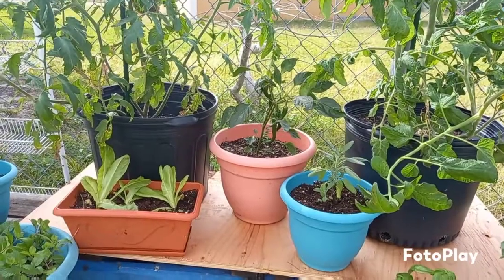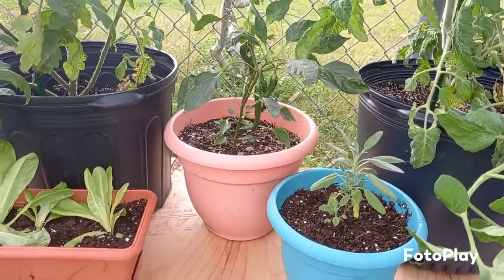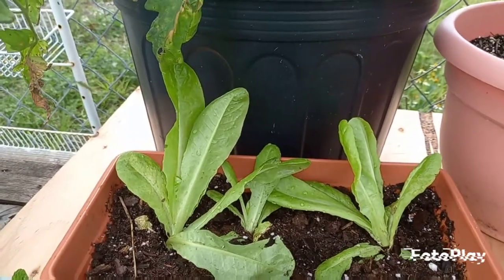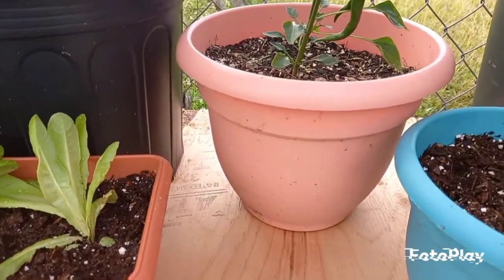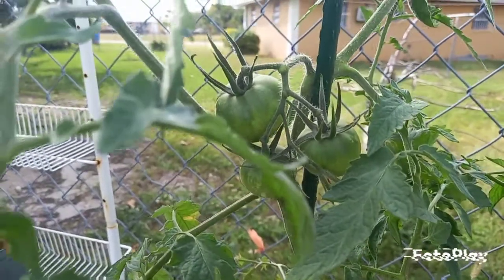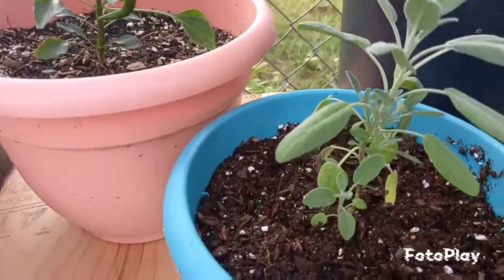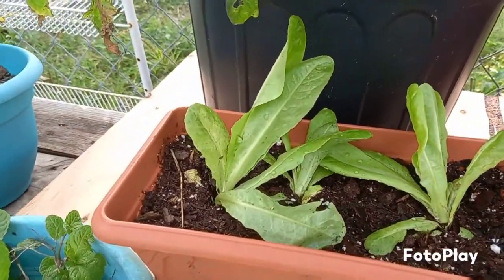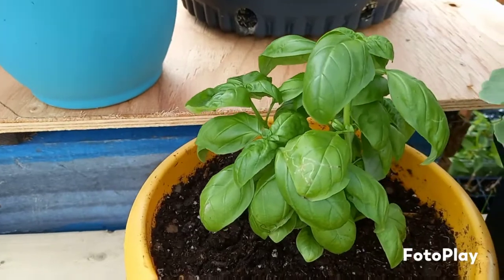My 5 favorite and easiest crops to grow in containers for beginners.